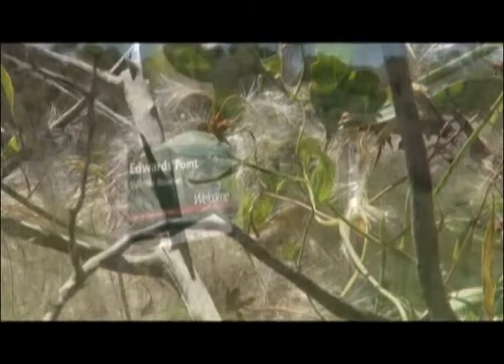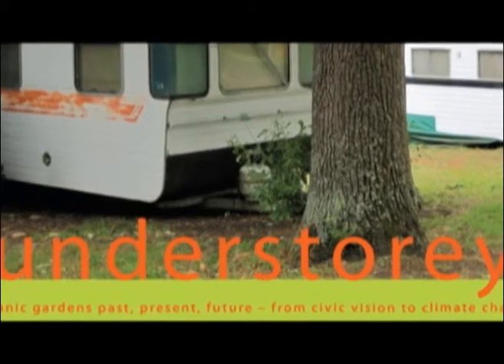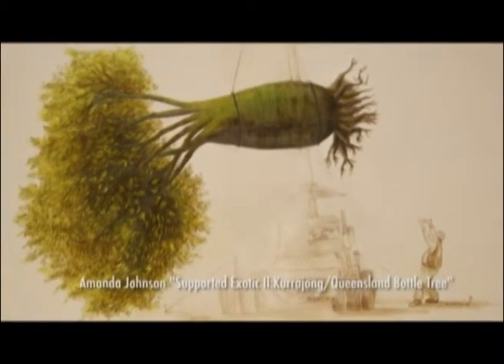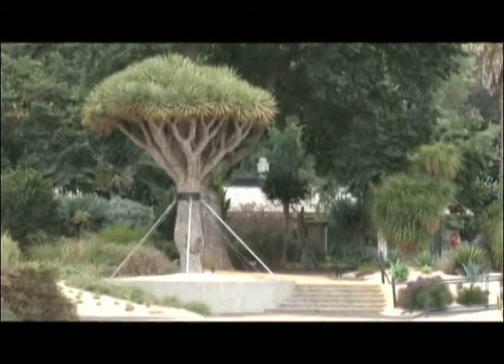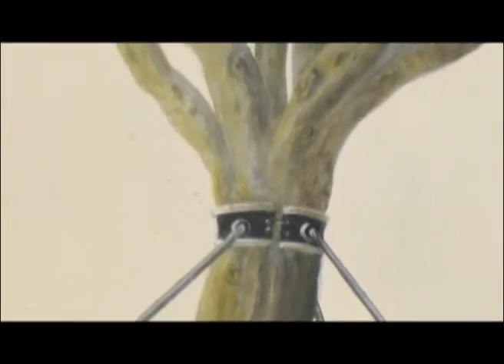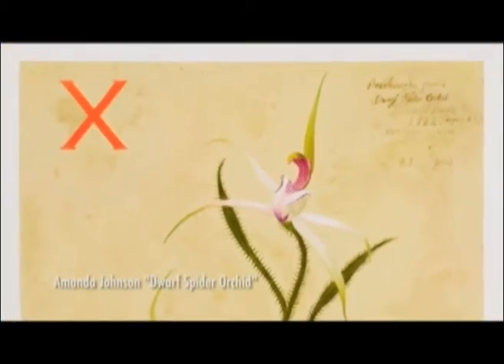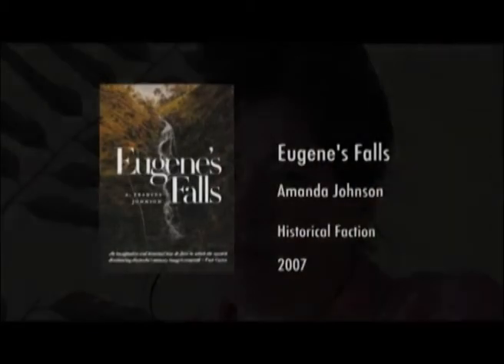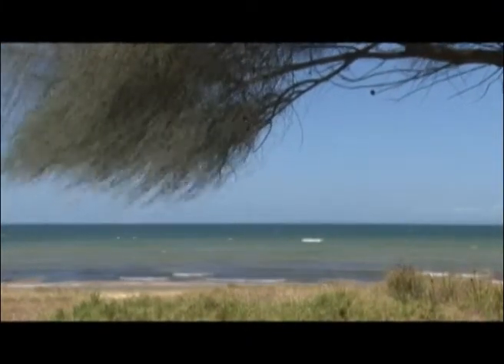Supported Exotic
Beangala Ward: Amanda Johnson on plants and art.